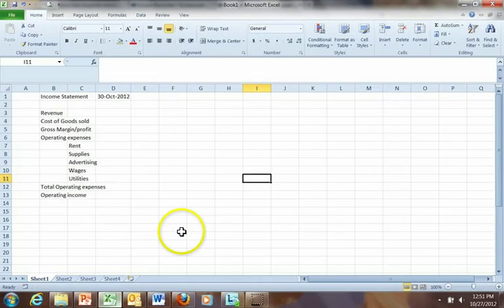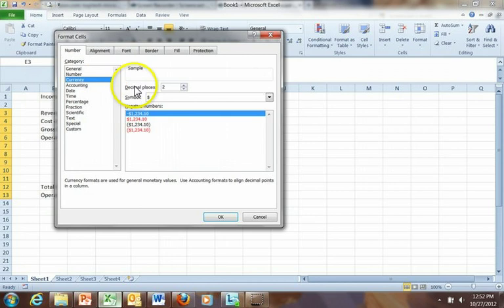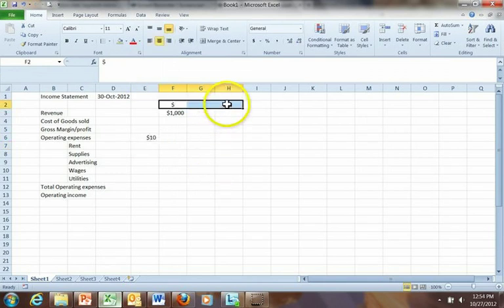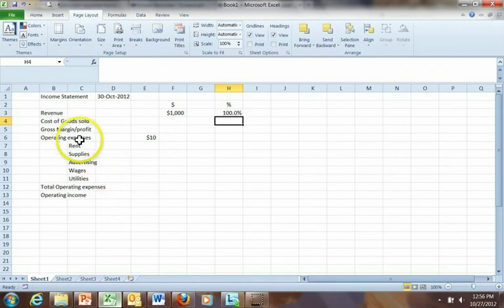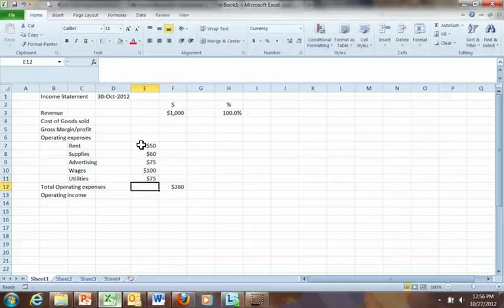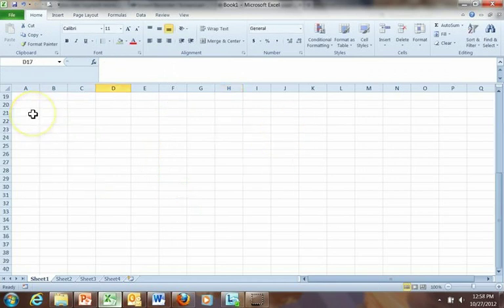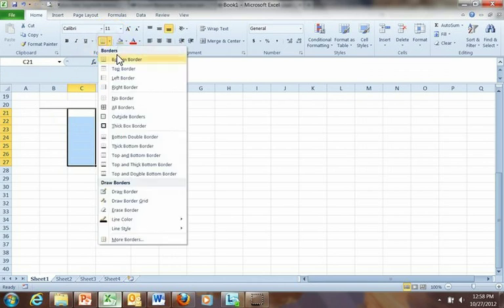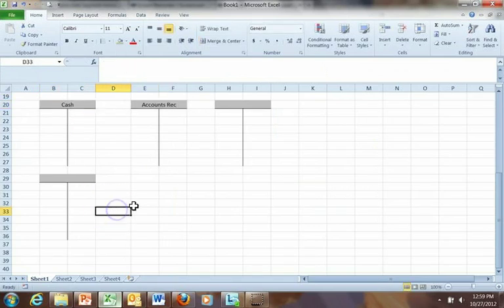Basic Excel: Format $, %, and create a T-account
Basic formatting and accounting application create t-accounts